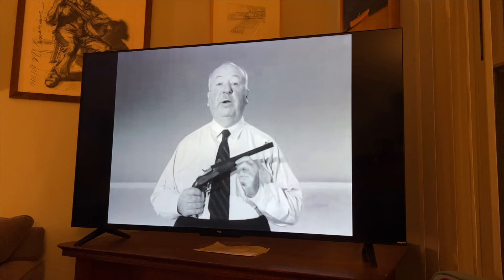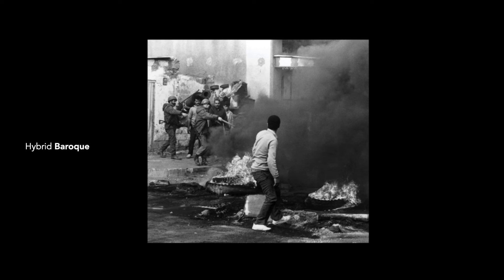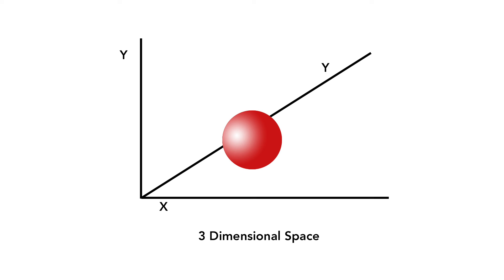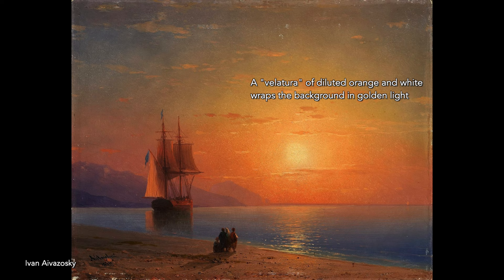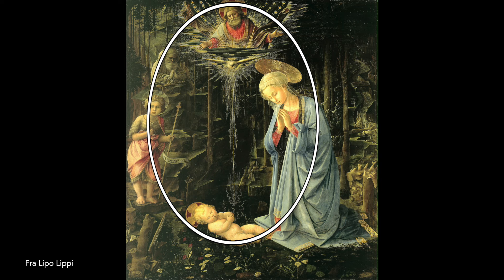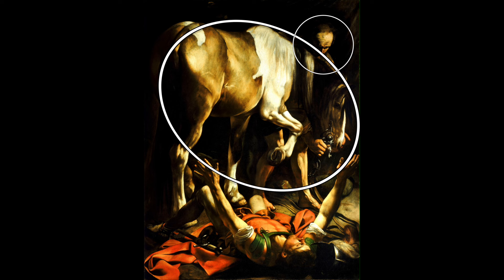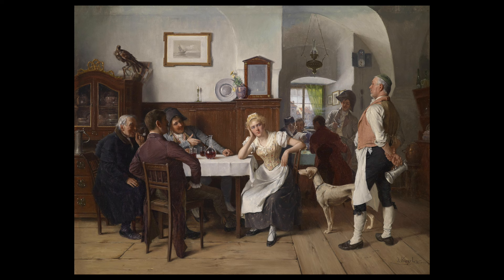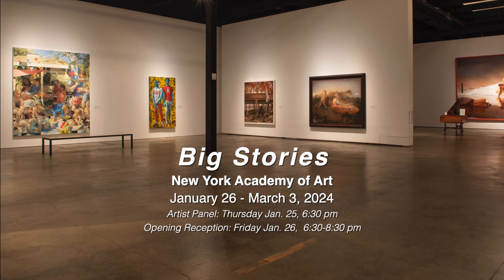What "Understanding Movies" Teaches Us About Narrative Painting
Before the invention of photography, art history was dominated by narrative figuration. And then, motion pictures came along and became THE visual medium for telling the stories of human experience.

I believe anyone who wants to better appreciate or make narrative art would benefit from ideas from Louis Giannetti’s book “Understanding Movies”. In this movie  share some of those ideas along with insights of my own to explore the ideas behind successfully composing narrative pictures.